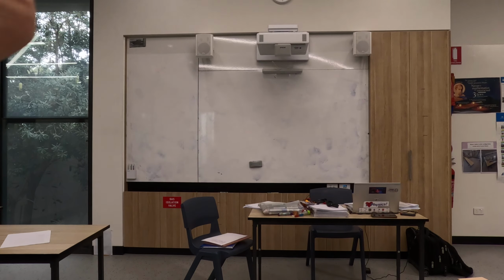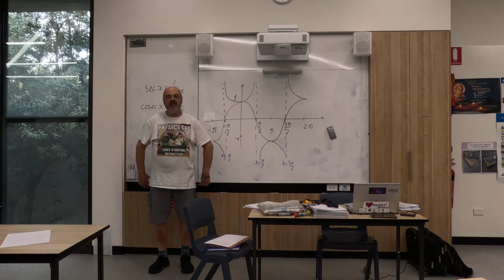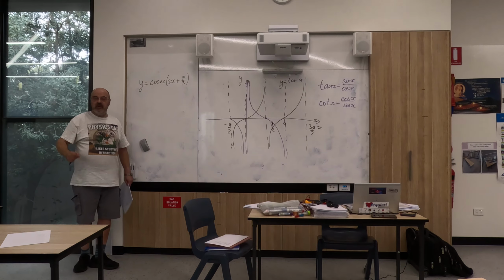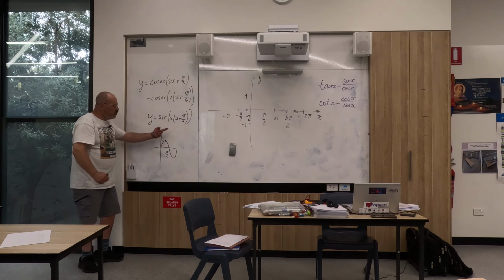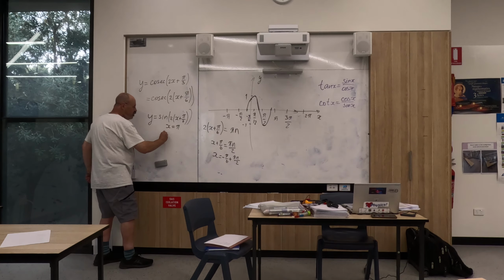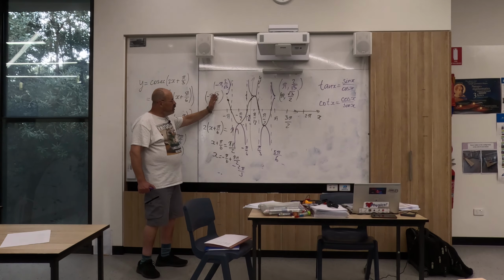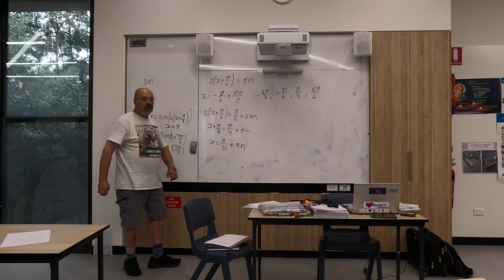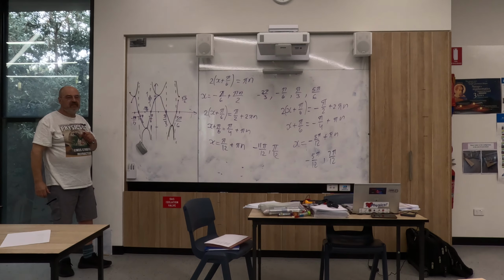Graphing reciprocal circular functions